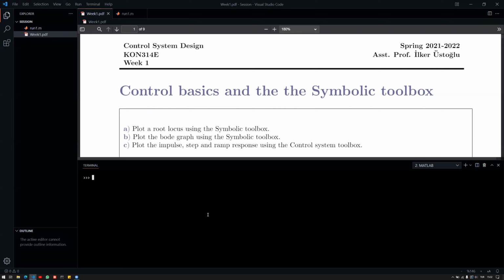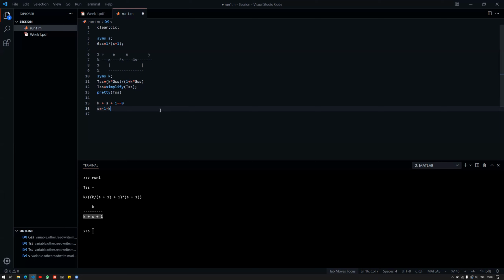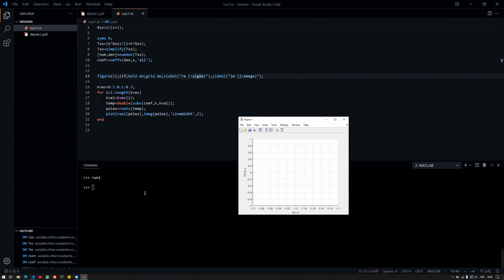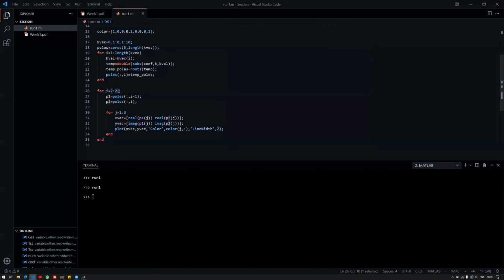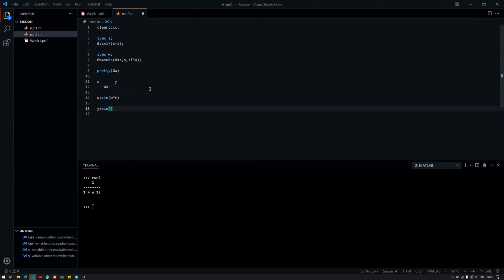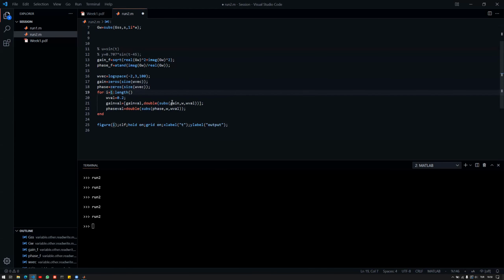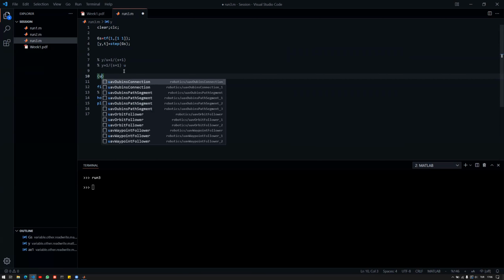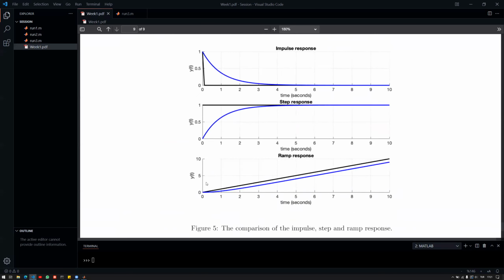Week 1 - Symbolic toolbox and Control